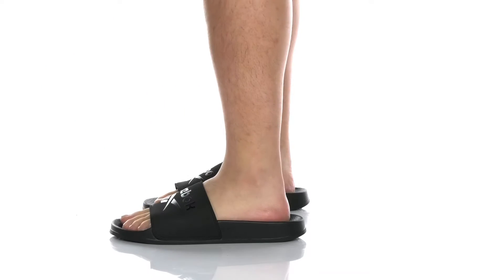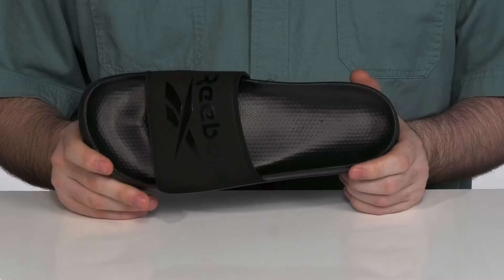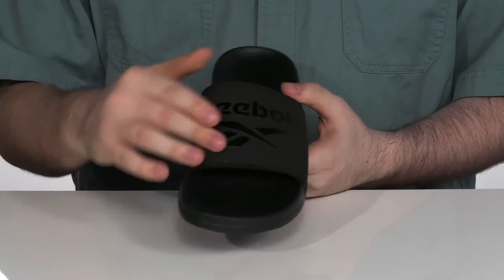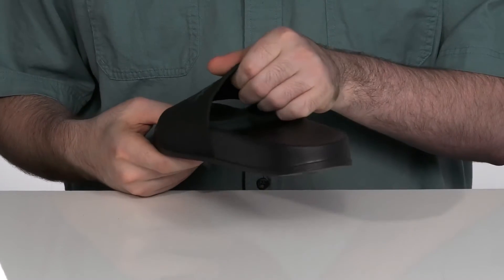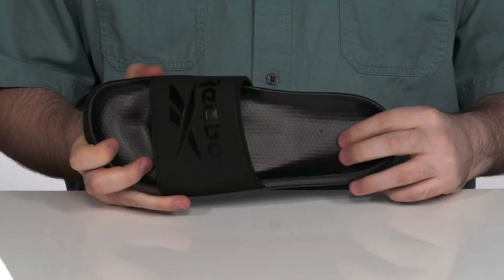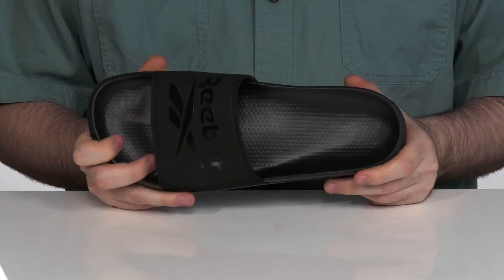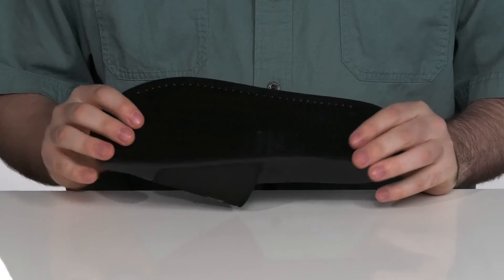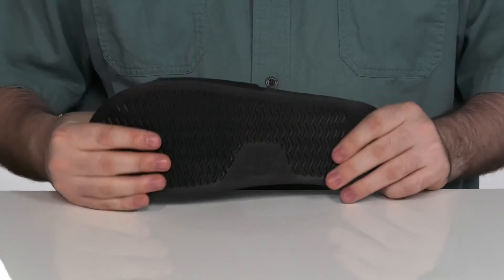Reebok Lifestyle Fulgere Slides SKU: 9522099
Embrace your sporty, on-the-go style when you step out in the Reebok&reg; LifestyleFulgere Slides.
Synthetic upper in a sleek, solid-color design with a breathable textile lining.
Shiny embossed Reebok logo along the strap.
Slide-on construction with an open round toe.
Classic open-back silhouette.
Synthetic outsole with signature chevron tread.
Imported.